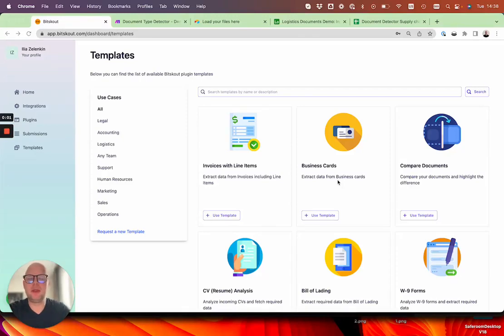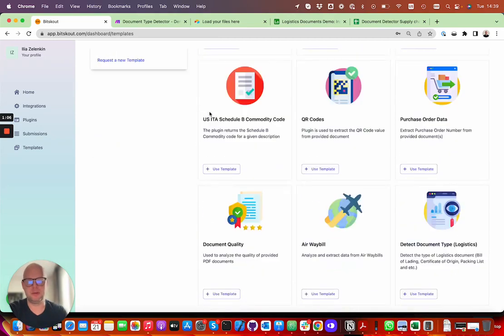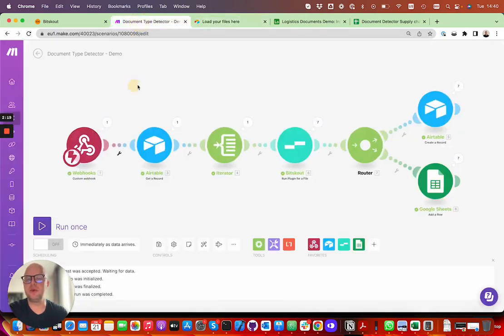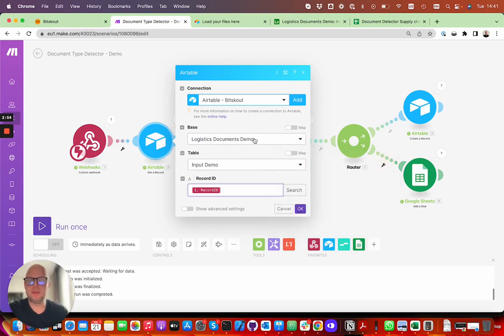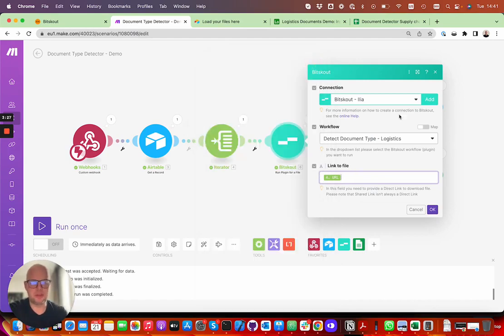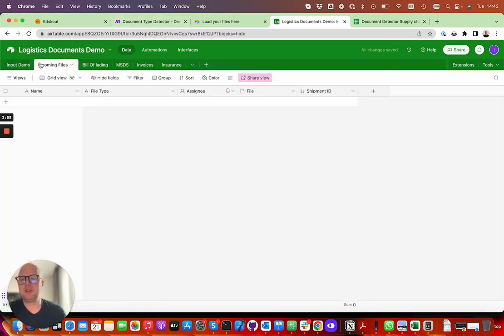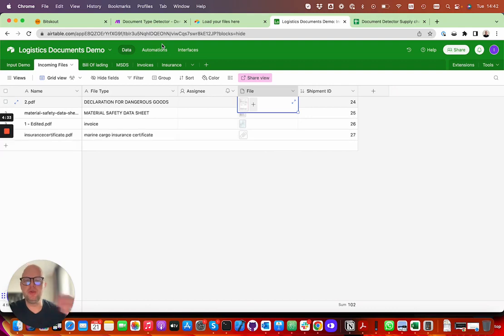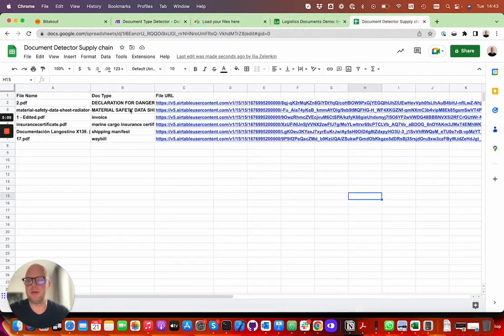Detecting Logistics Document Type automatically with make com and Airtable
Bitskout Templates library - ready-made plugins for Purchase Orders, Invoices, CVs, and Bills of Lading!